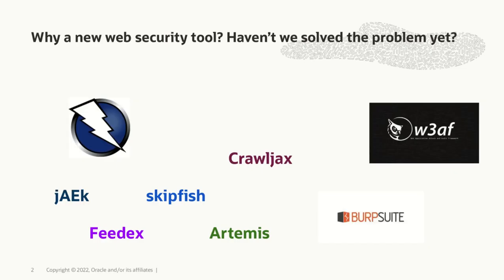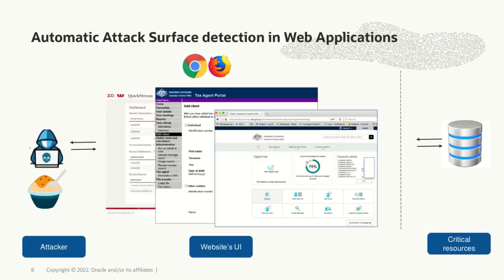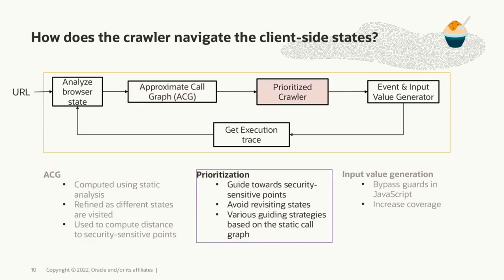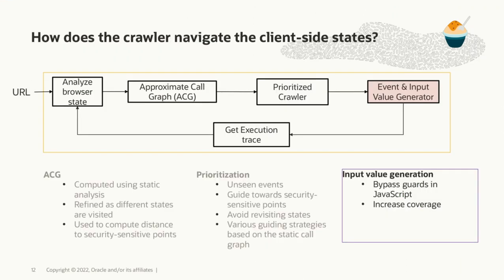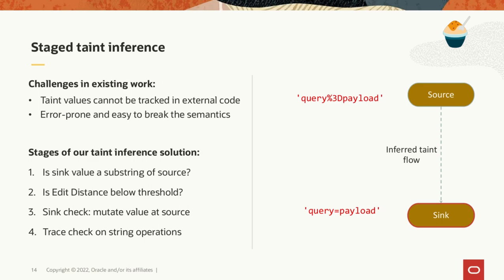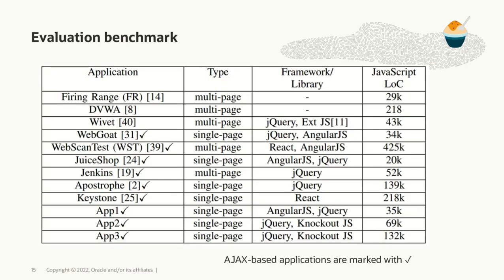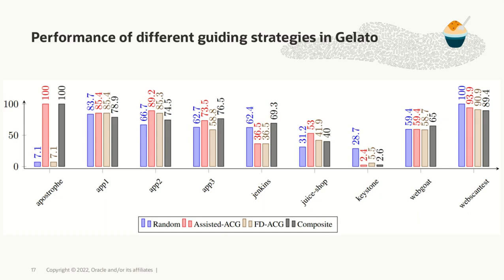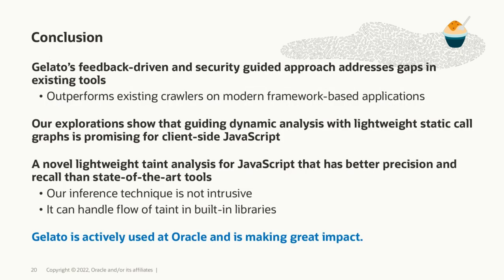SANER2022 | Research Track | #54 | Gelato: Feedback-driven and Guided Security Analysis of Web Apps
This is the presentation for the paper "Gelato: Feedback-driven and Guided Security Analysis of Client-side Web Applications" that is going to be published at SANER 2022.